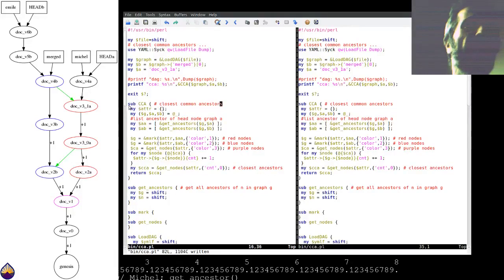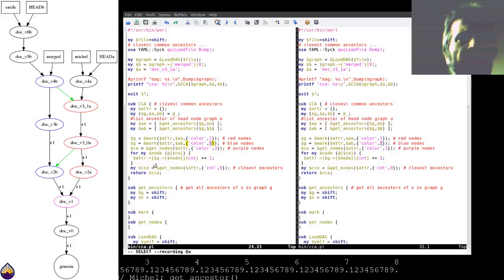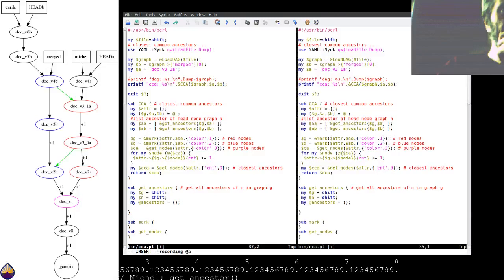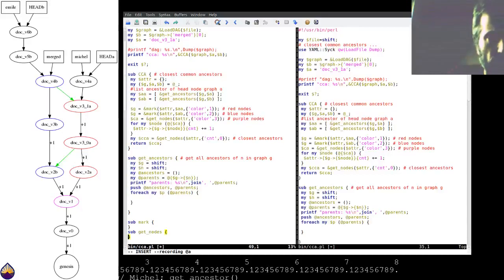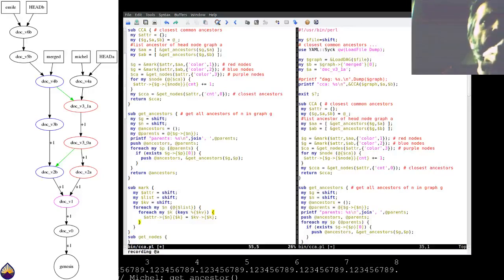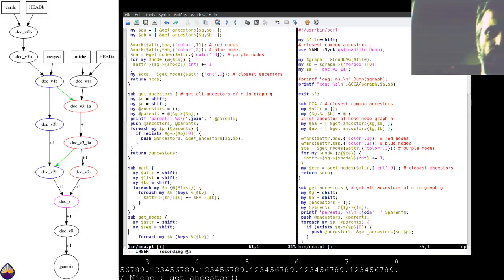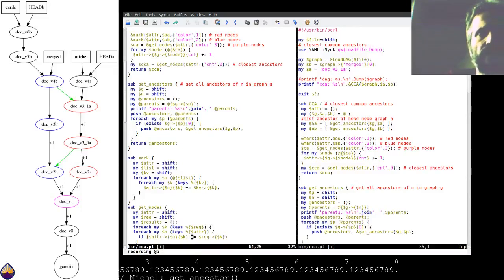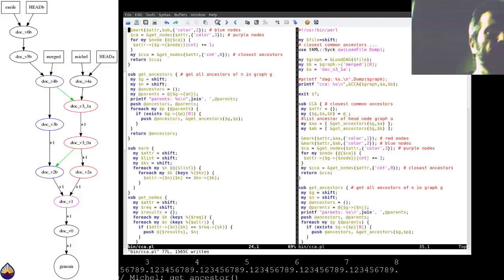coding w/ Michel get_ancestors() ... 1lPKqeOarPPKb (MYC part 2)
Mychelium Blockchain
coding live the blockchain merge function